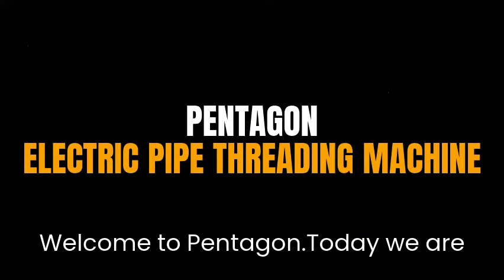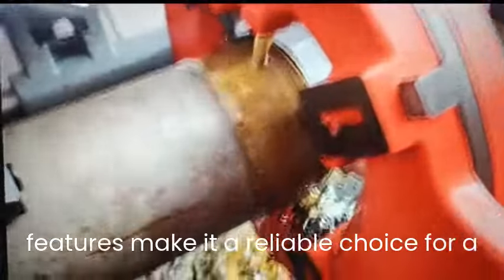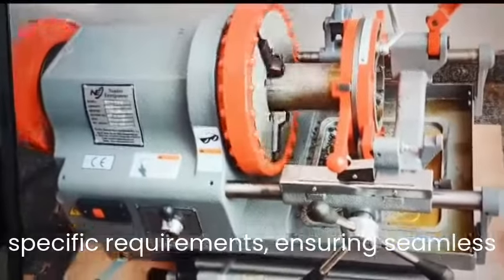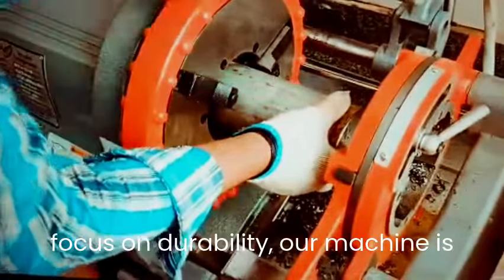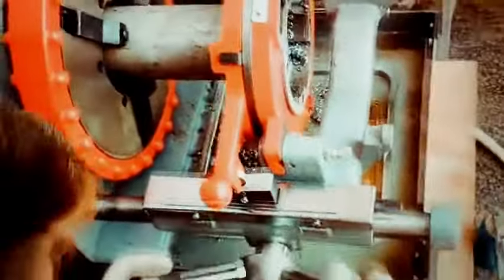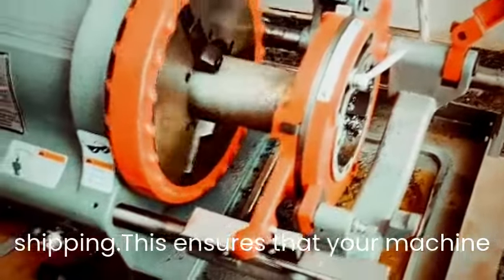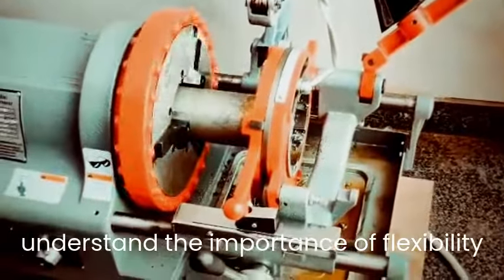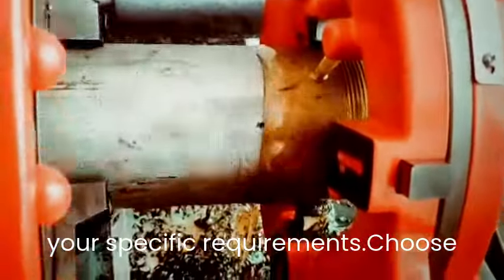Pentagon electric pipe threading machine